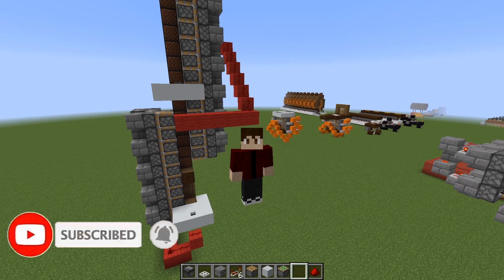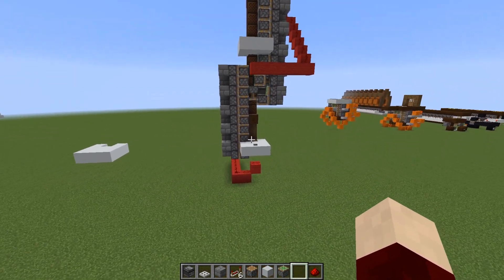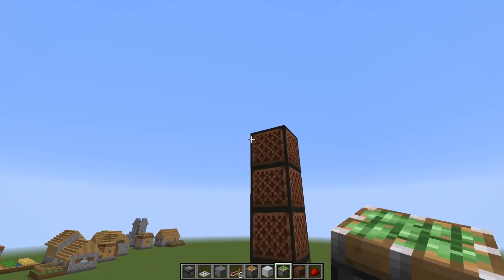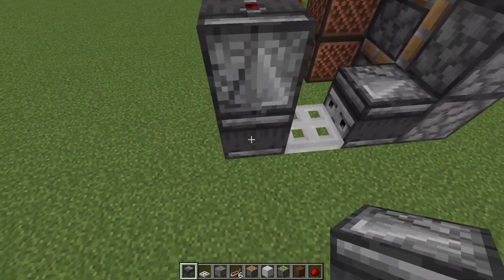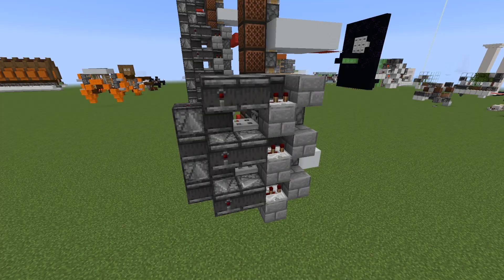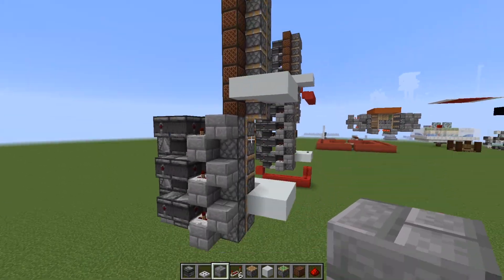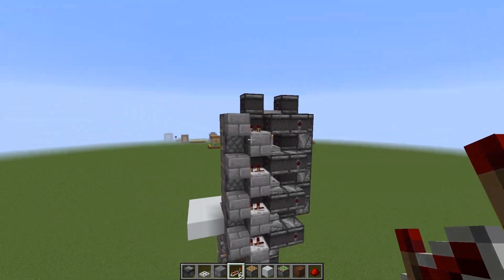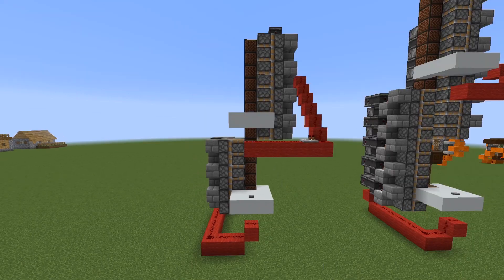How to make a Realistic Minecraft piston elevator! | ilmango elevator design tutorial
This is a super fast and unique design for a 1x1 piston elevator that uses no slime block flying machines that goes up to 5 blocks per second!